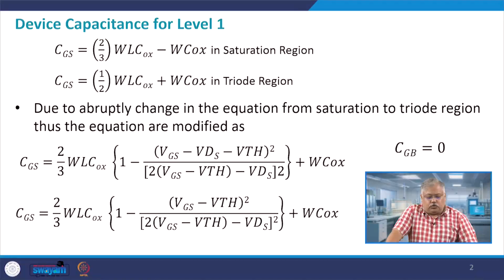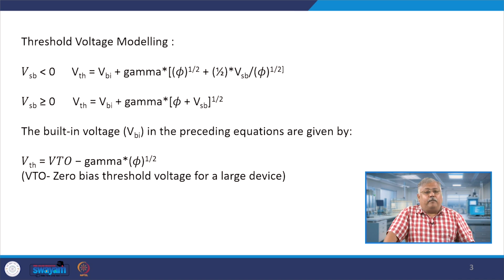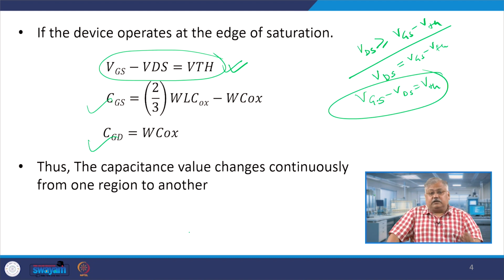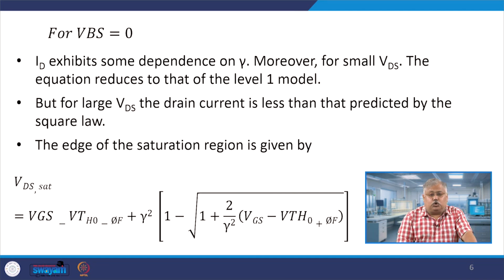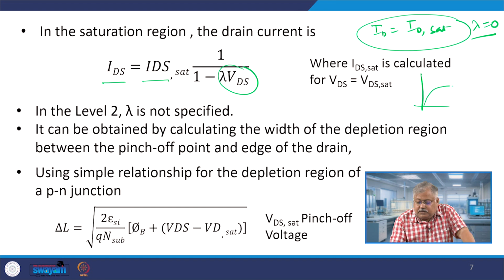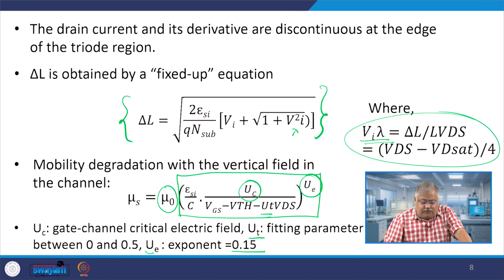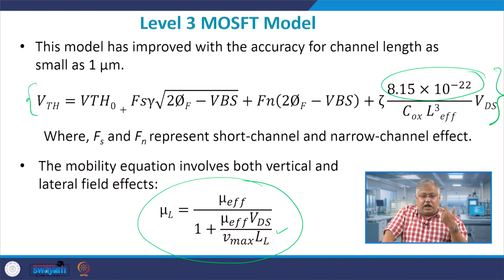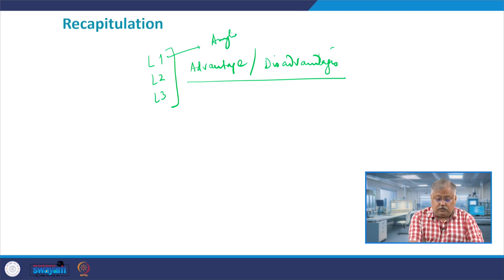Lecture 22 - Spice Model Equations - III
The lecture offers an overview of various modeling levels and explores other available models.